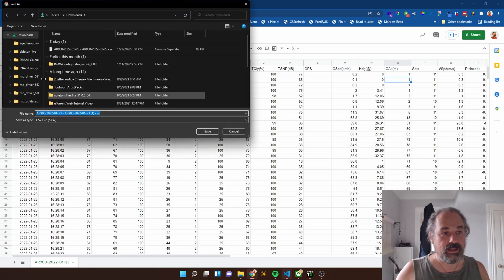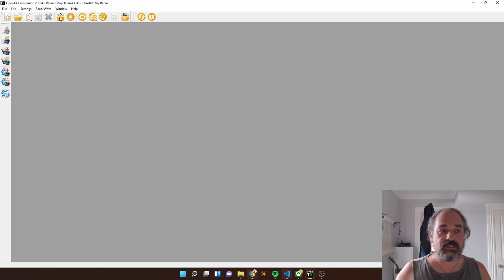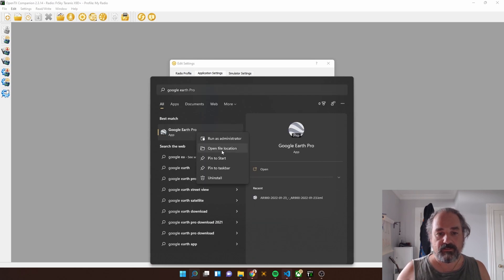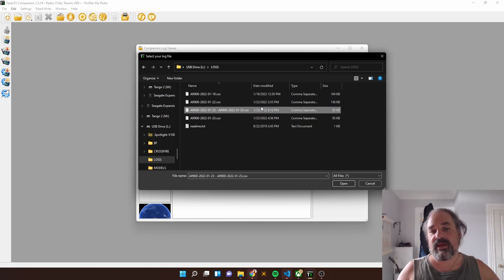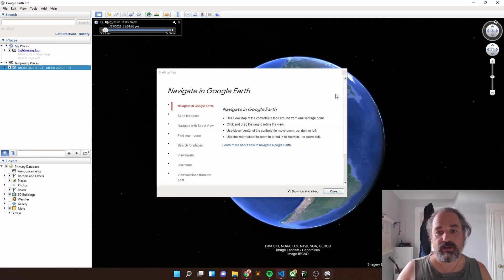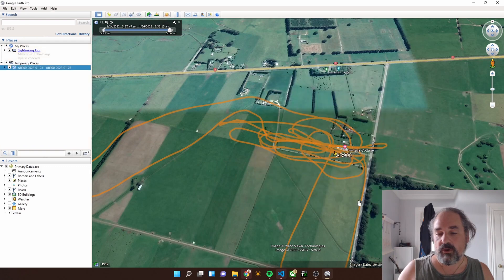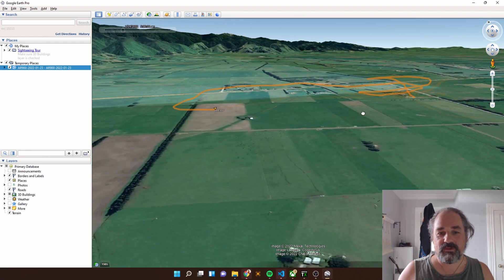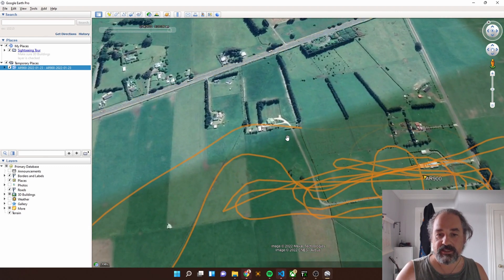Viewing Tango2 GPS log data in Google Earth... with ALTITUDE! | Brenegade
I finally decided to start using more of the functionality built into FreedomTX / OpenTX. First up I've got logging turned on and I'm logging GPS telemetry data from my wing to my Tango2... from there I've managed to figure out how to view my GPS logs as 3D paths in Google Earth. Interesting? I think so. Useful? Nooooooot really sure yet... but this is how I did it. Hope it helps someone out there :)

0:00 - intro
1:44 - Intro day two
2:43 - Arming and take off
3:32 - My first inverted flight!
4:30 - finals and landing
4:57 - post flight chats
5:25 - computer bits - CSV editing to OpenTX to Google Earth
6:26 - editing the CSV so altitude works
7:54 - opening logs in OpenTX
9:02 - open logs in Google Earth
11:02 - outro

Check out my fave local FPV store Killa Drones - Khylian is a suuuuuper helpful and friendly dude and is hands down the hardest flying drone shop owner out there. I recently built one of the Flowzilla frames that they designed and stock exclusively and I gotta tell ya... it's a KILLER. But that's another story...

Gear flown today:

Sonicmodel AR900 PNP wing
TBS Crossfire nano special edition
Matek F722-Wing flight controller
Unify Pro32 HV
Rotor Riot Runcam
Fatshark Attitude V5
TBS Tango 2

I broke with tradition here and used one of my own little jam sessions as the soundtrack. It was never really meant to be a released and was a quick "lunchtime jam session" that ended up sounding kinda cool - so it's not got any real name besides "Dubbish" and I threw it together with Ableton 10.  Hope you enjoy :D